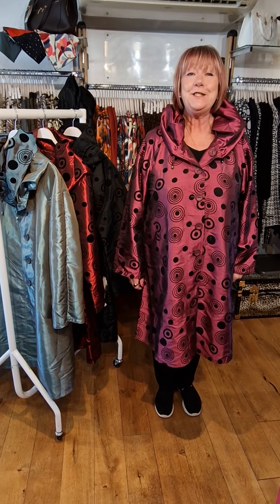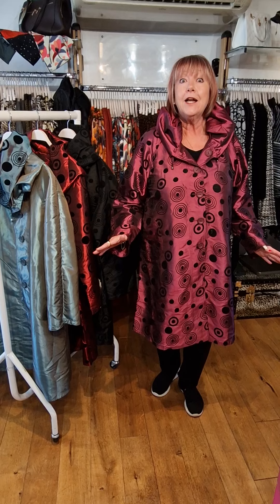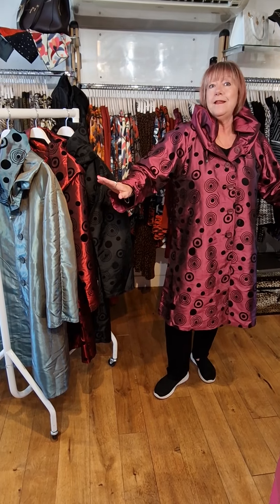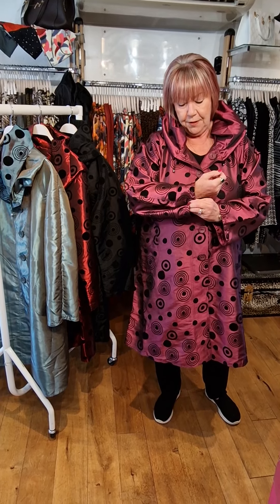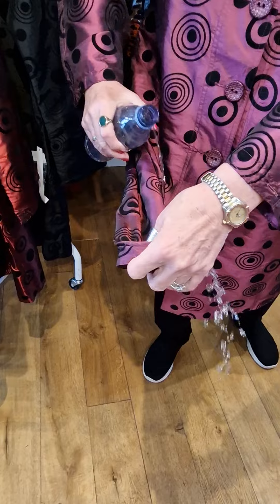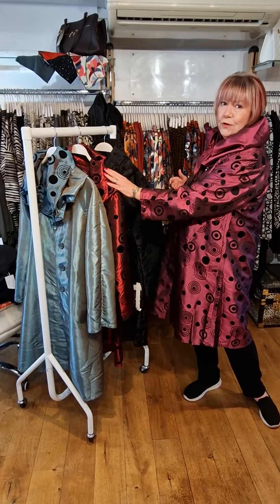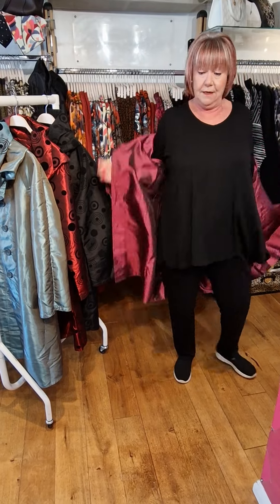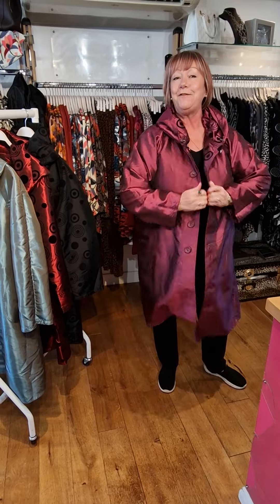Oopera reversible water repellant mac in 4 fabulous colours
What VFM!!  Value For Money!  The perfect mac for miserable rainy days.